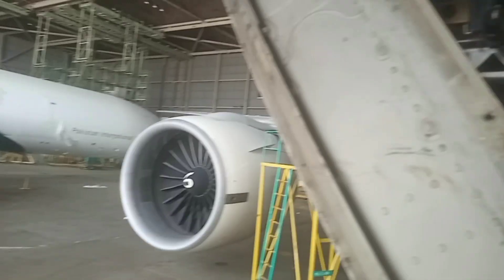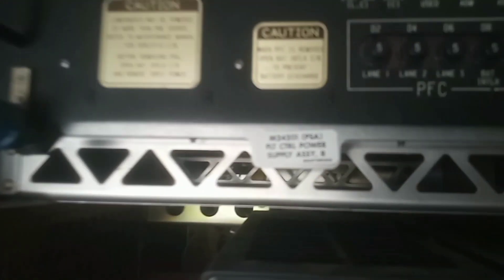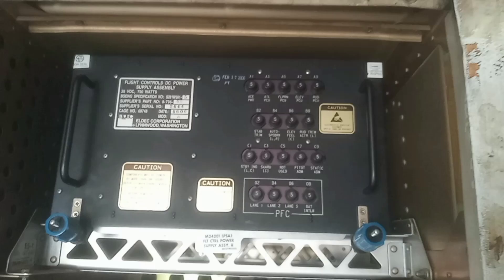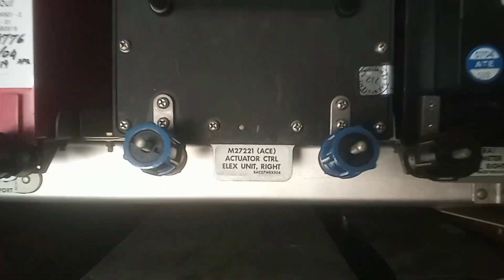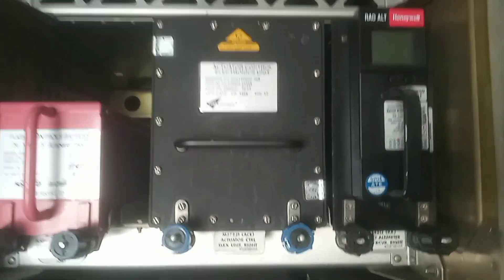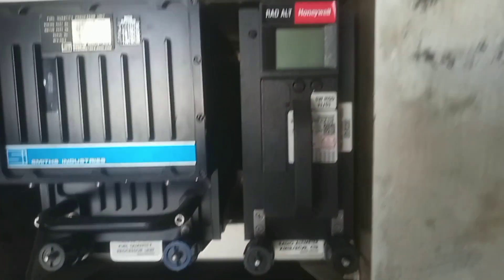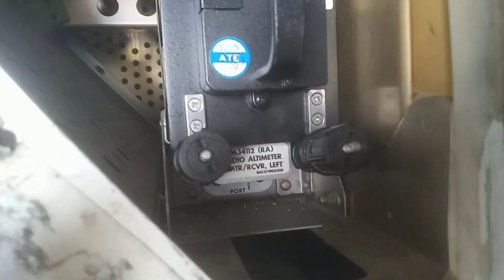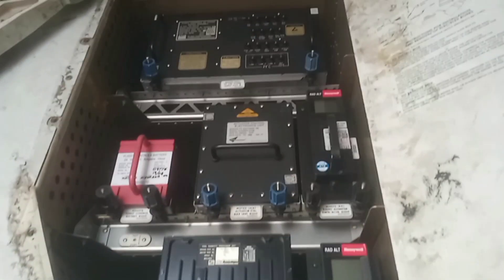LRUs installed on E5 electronic rack of Boeing 777 aircraft.